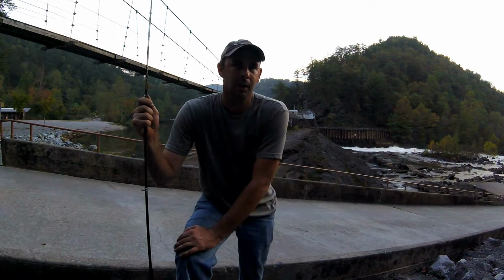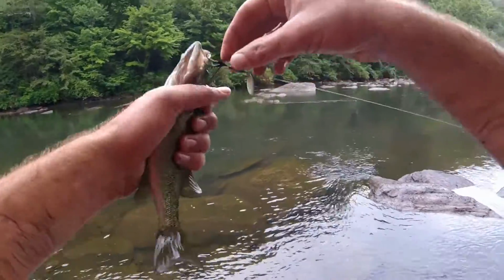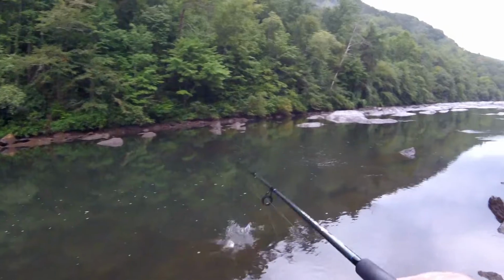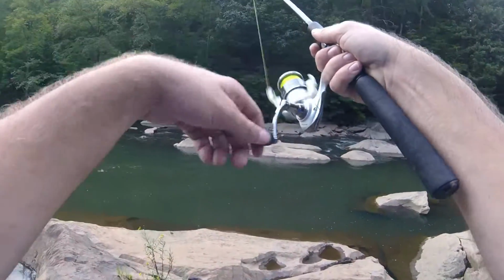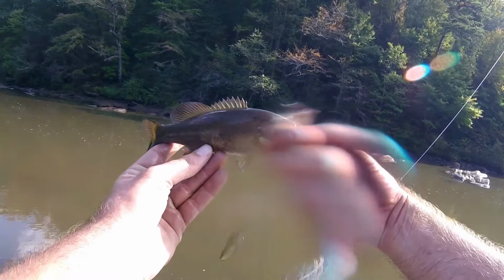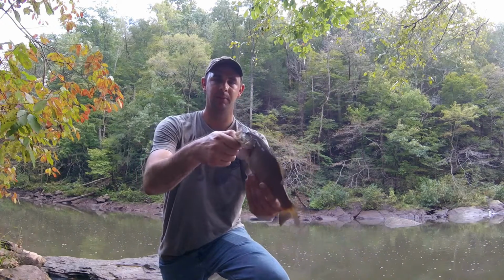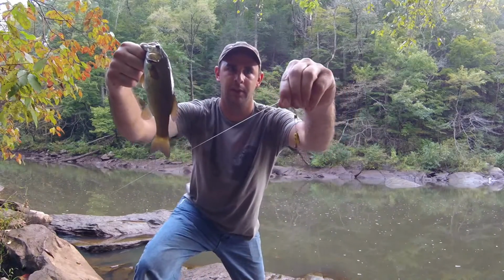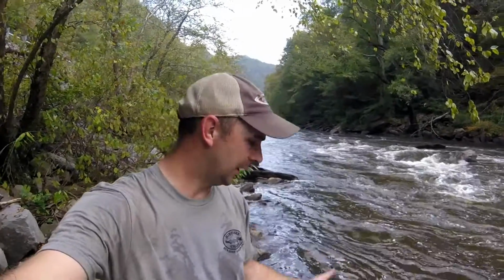Searching for Whitewater Smallmouth Bass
Fished the Ocoee river in Tennessee looking to catch smallmouth bass. I did catch several smallmouth but fishing the river below Ocoee dam 2 ended up being harder than I thought because of the changing water levels.